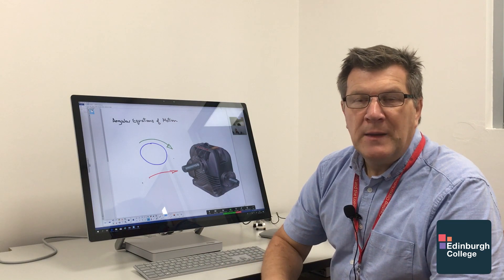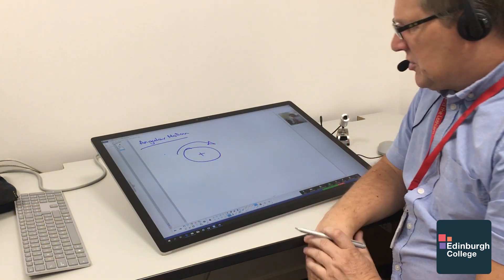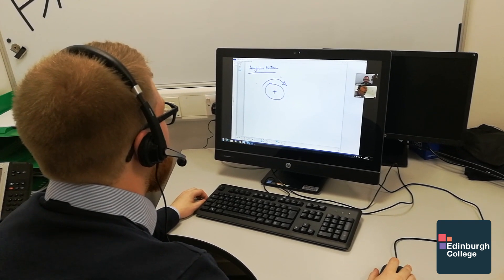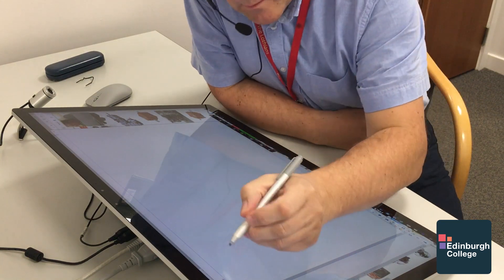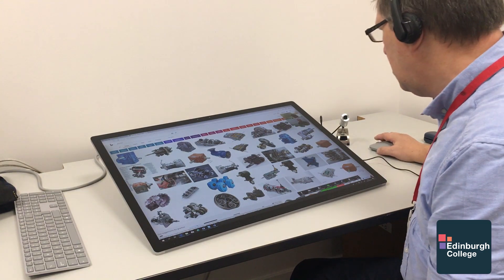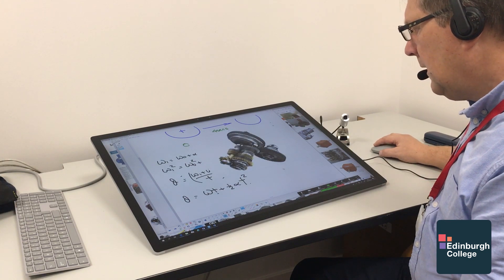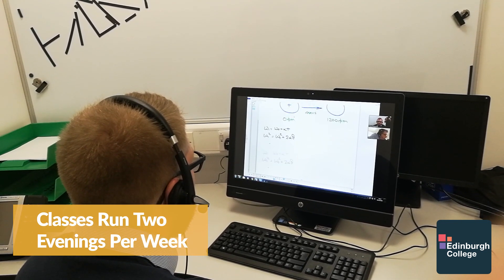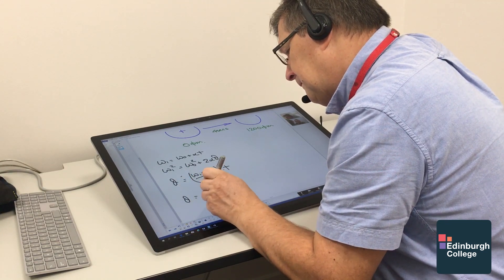Mechanical Engineering HNC (Enhanced Distance Learning)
This qualification is based on the same course taught on a full-time and part-time basis at the College but using a new interactive web-based delivery format exclusive to Edinburgh College.